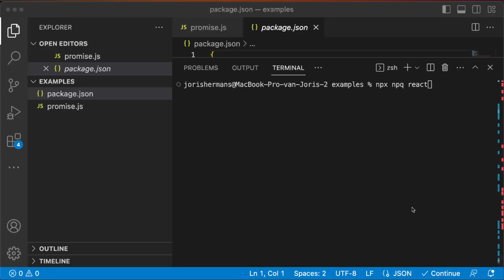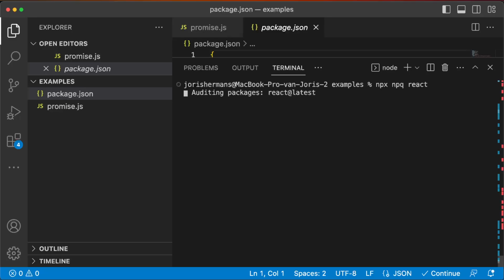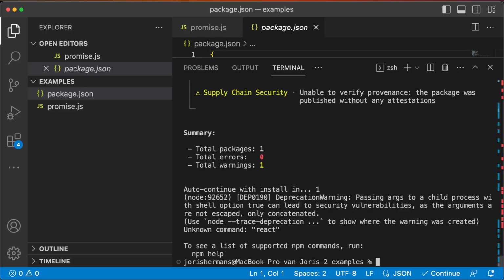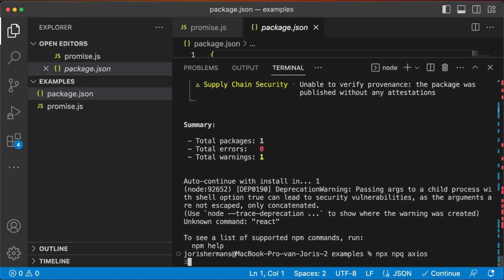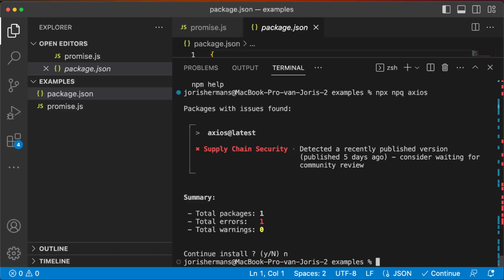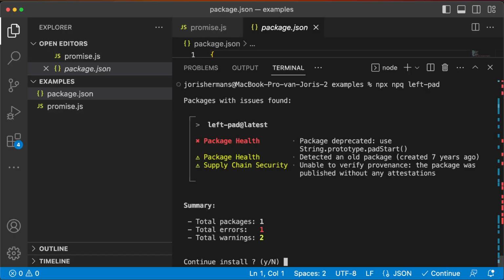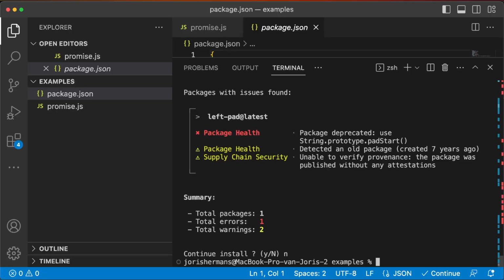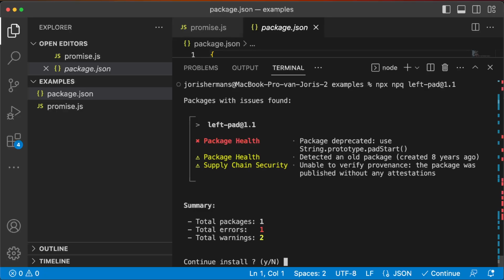Stop Installing Bad npm Packages — Use npq Instead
Are you tired of adding npm packages that turn out to be outdated, insecure, or poorly maintained? In this quick tutorial, I’ll show you how to use npq — a handy CLI tool that checks package quality before you install.

🔥 What you’ll learn:

What npq is and why it’s useful

How to check a package’s security, popularity, and maintenance

A real-time demo with both good and bad packages

How npq fits into your daily development workflow

📦 Save your project from bad dependencies.
🧠 Stay smart. Stay secure. Use npq.